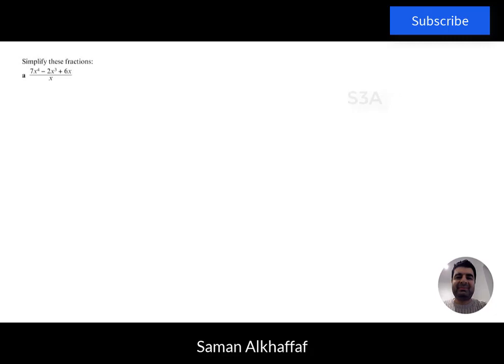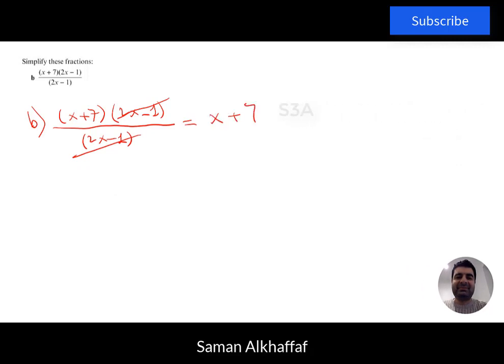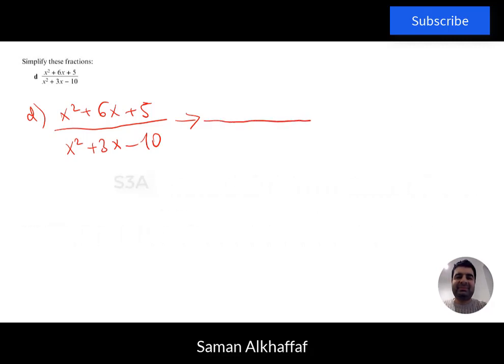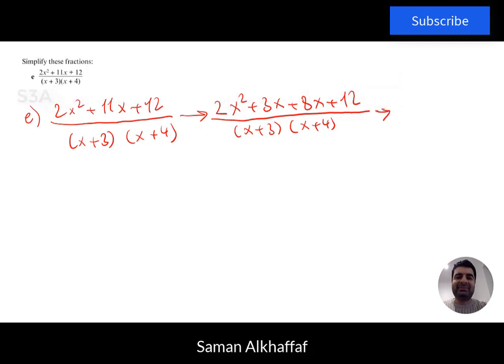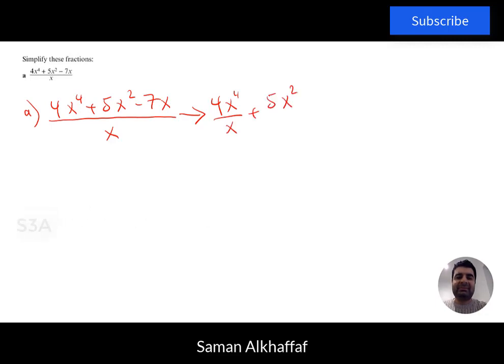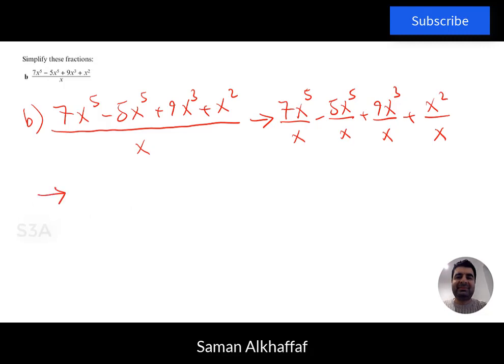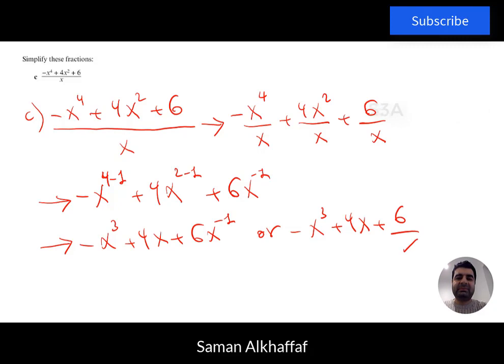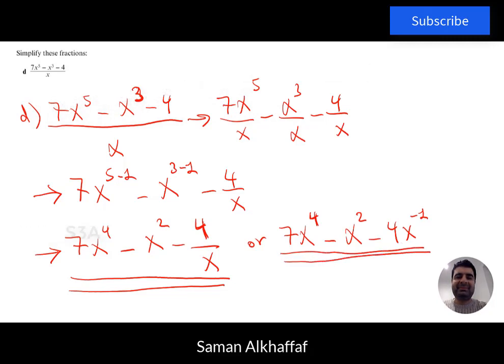Pure A Level Mathematics Chapter 7 Algebraic Methods #1 by Saman Alkhaffaf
Simplify
1 - ( 7x^4 - 2x^3 + 6x ) / x
2 - (x + 7) (2x - 1) / (2x - 1)
3 - x^2 + 7x + 12 / x + 3
4 - ( x^2 + 6x + 5 ) / x^2 + 3x  - 10
5 - ( 2x^2 + 11x + 12 ) / (x + 3) (x + 4)
6 - ( 4x^4 - 5x^2 + 7x ) / x
7 - ( 7x^5 - 5x^5 + 9x^3 + x^2 ) / x
8 - ( -x^4 + 4x^2 + 6 ) / x
9 - ( 7x^5 + x^3 - 4 ) / x